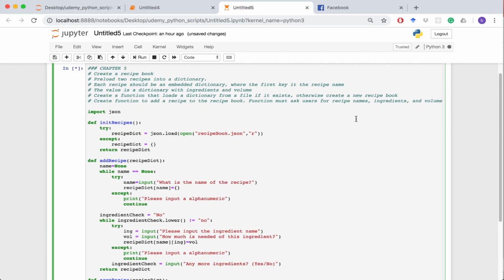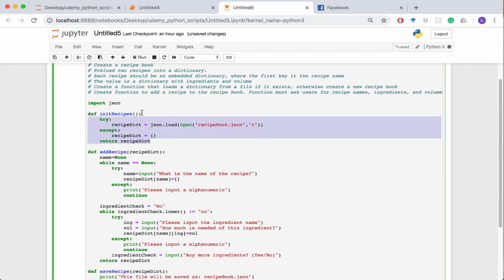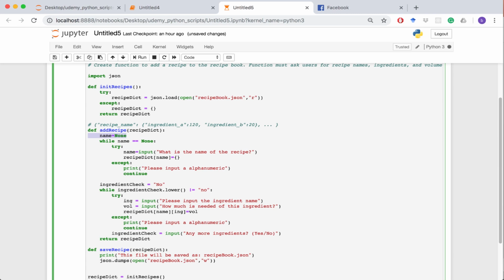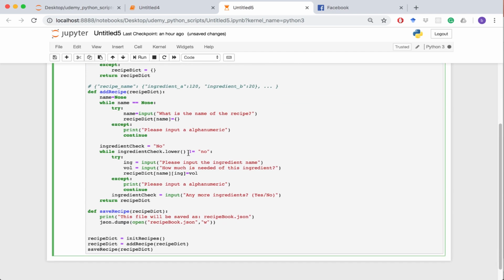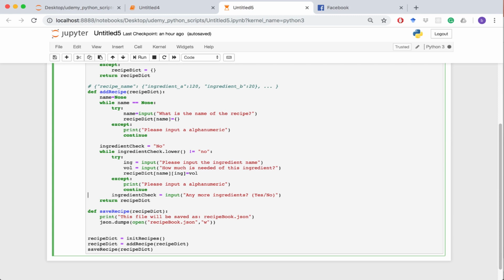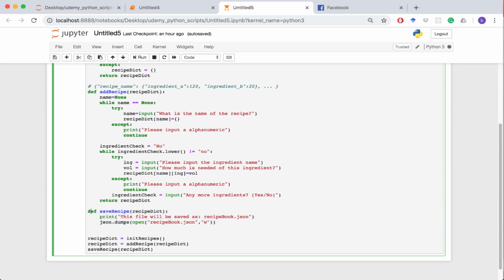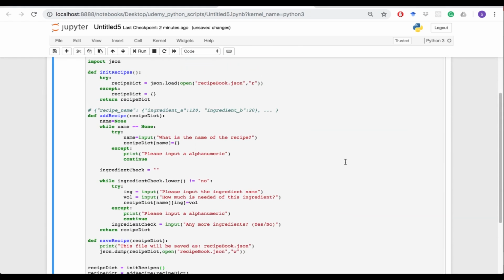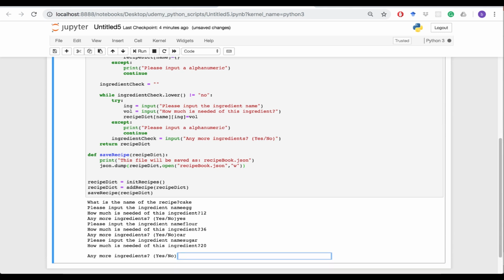Python and Data Science : A Practical Guide 6 8